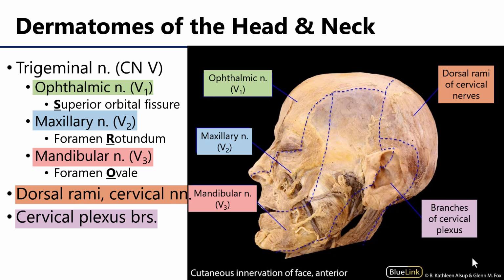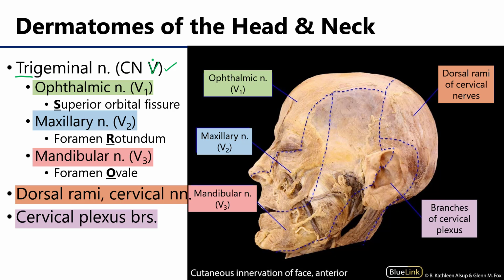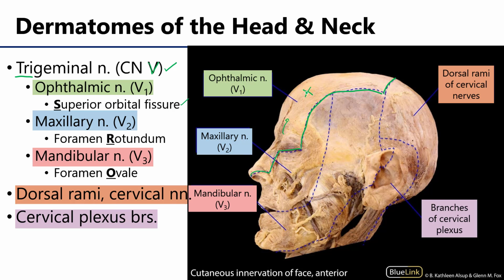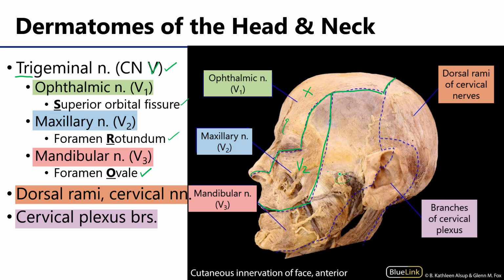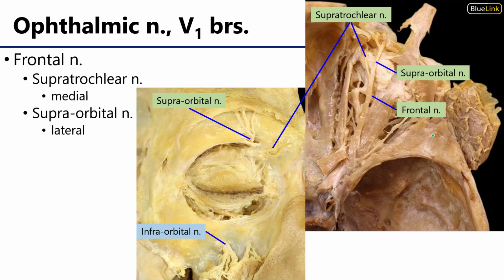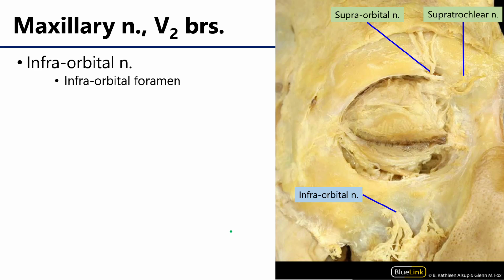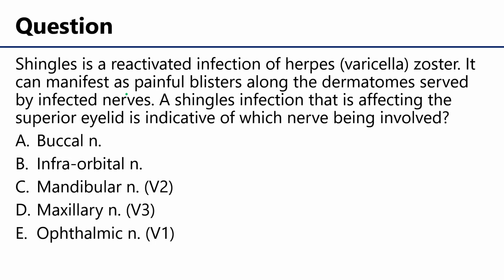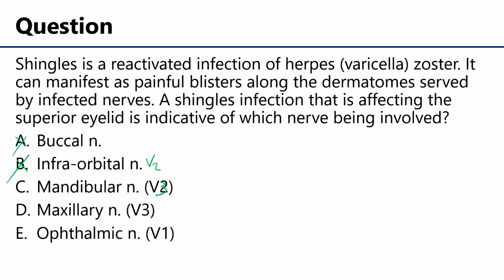LO8 Cutaneous Innervation of Face